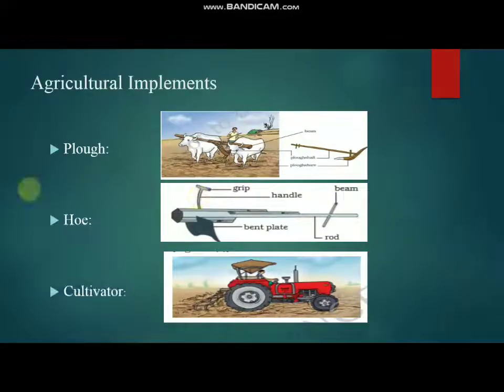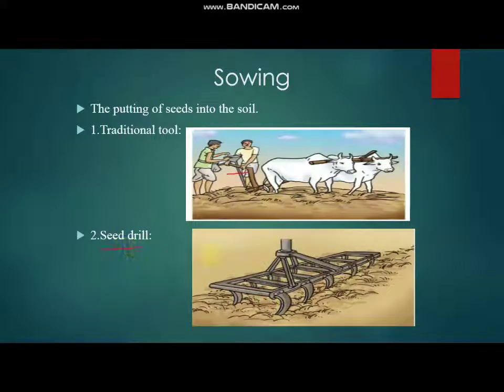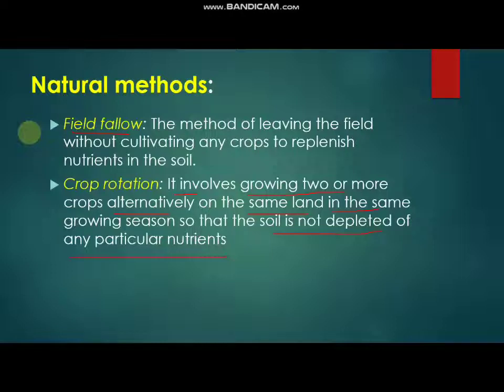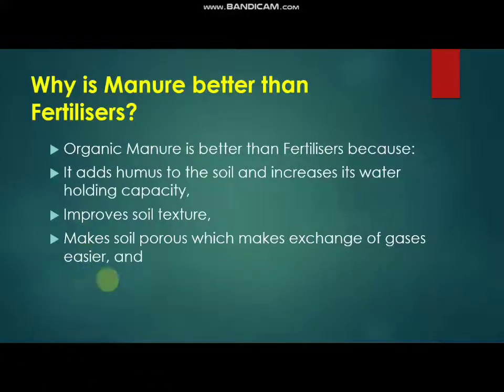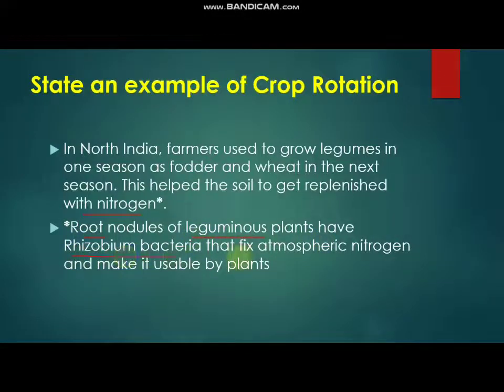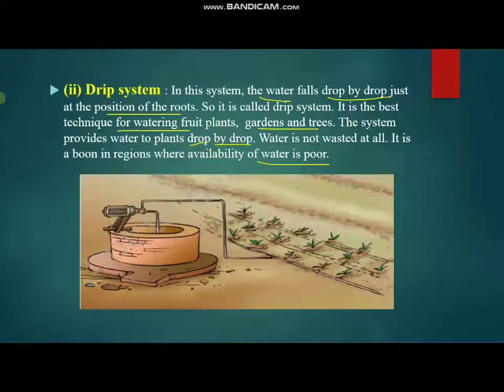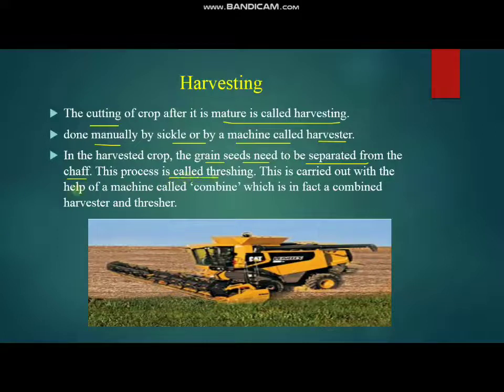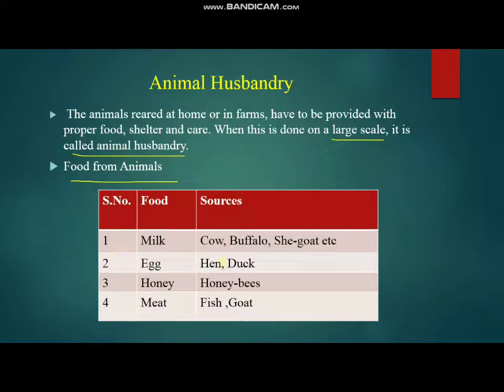CBSE/NCERT/SCIENCE/VIII/CROP PRODUCTION AND MANAGEMENT_PART_2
you are watching part 2 of crop production and management
you will understand about agricultural implement and  tools .
you will understand how nutrition are replenished in soil by crop production and field fellow  .
you will understand about modern method of irrigation.
and harvesting and animal husbandry